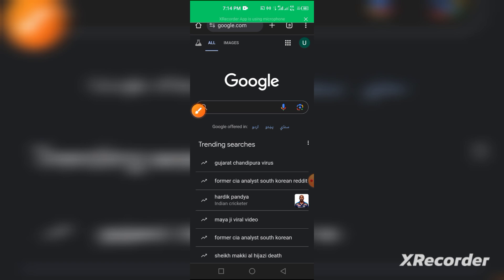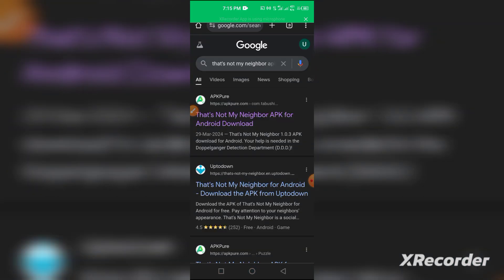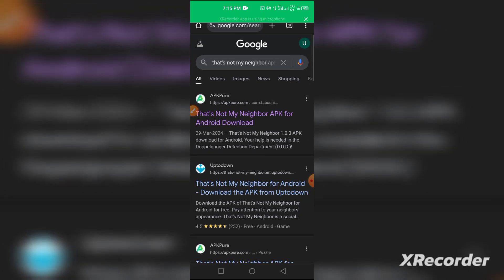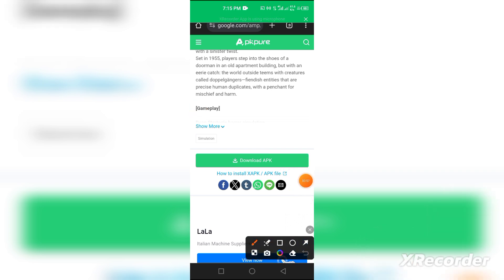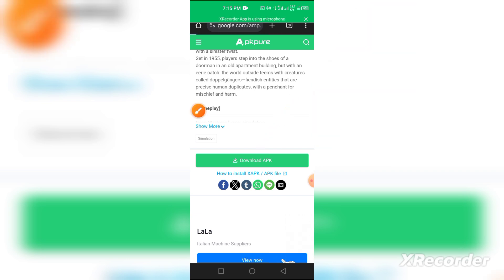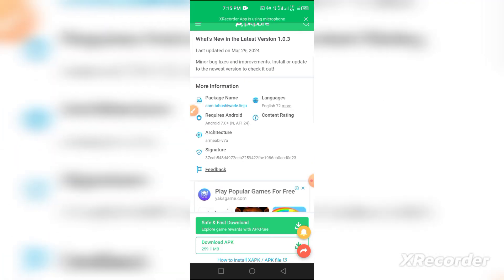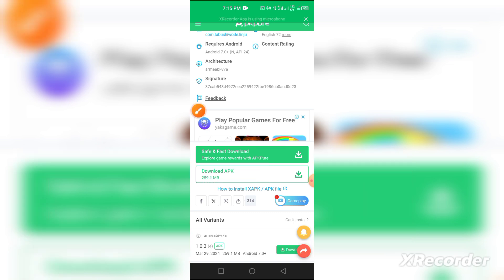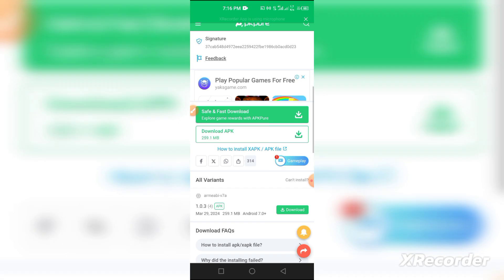How to Download That's Not My Neighbor on iPhone 2024! (EASY!)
How to Download That's Not My Neighbor on iPhone (2024 Updated)

Learn How to Download That's Not My Neighbor on iPhone. In this video, I'll guide you through the steps to download and install "That's Not My Neighbor" on your iPhone. Follow this easy tutorial to enjoy the game on your iOS device effortlessly.

Timestamp:
00:00 Intro
00:09 Download That's Not My Neighbor on iPhone
01:35 Outro